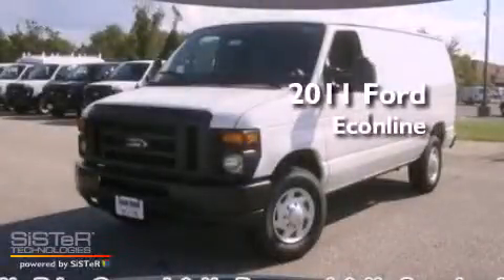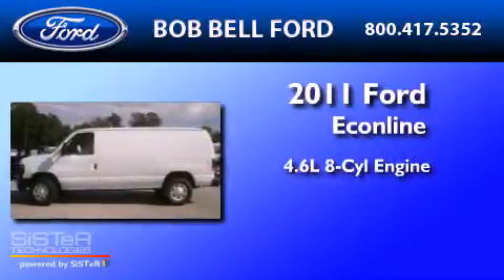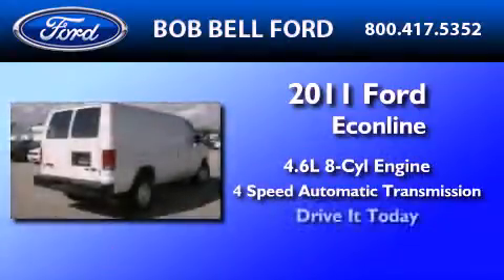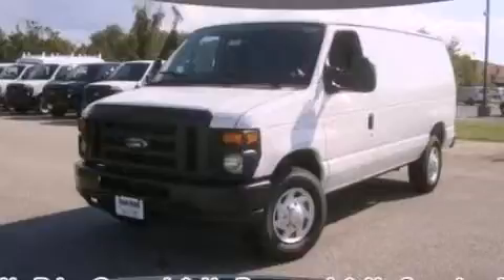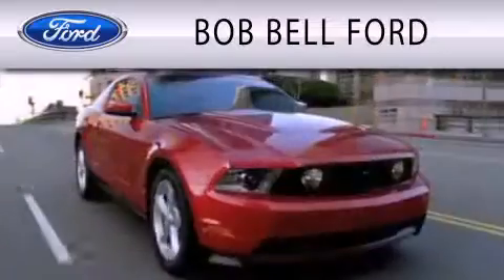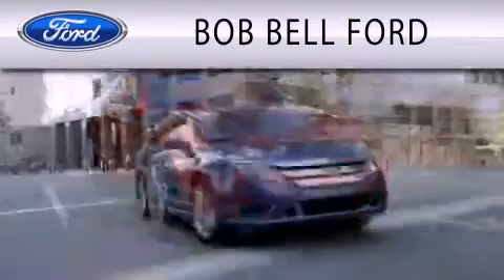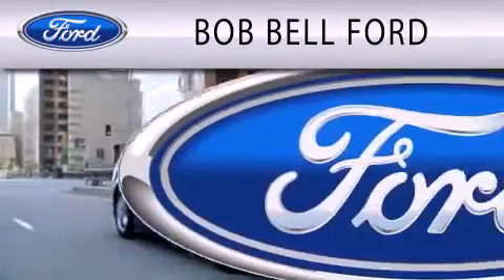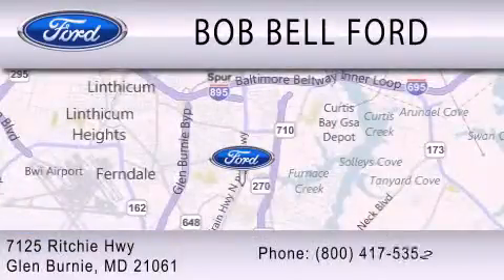2011 FORD ECONOLINE 250 MD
Year : 2011

 Make : FORD

 Model : ECONOLINE 250

 Engine : 4.6L V8

 Miles : 33

 7125 Ritchie Hwy

  , MD 21061